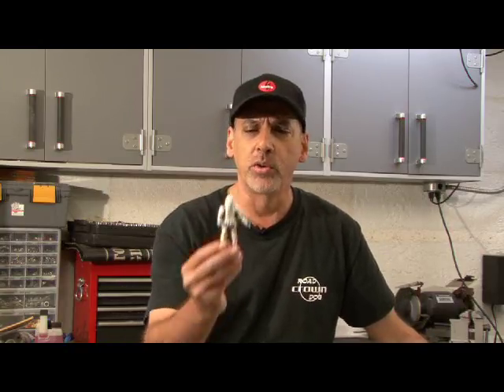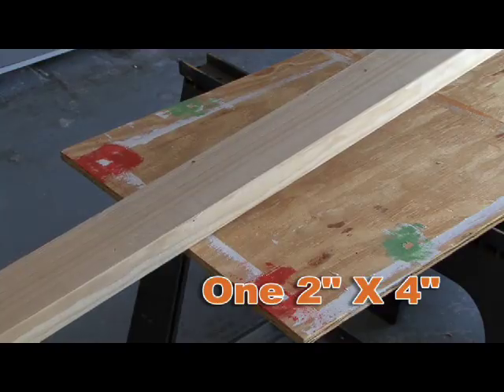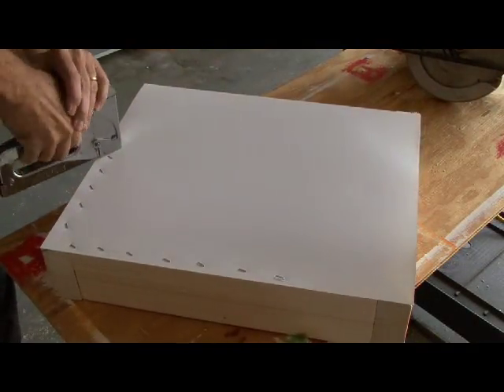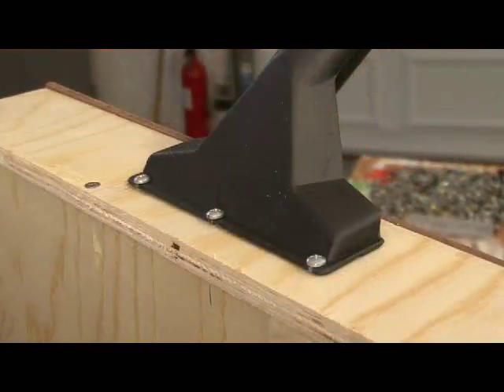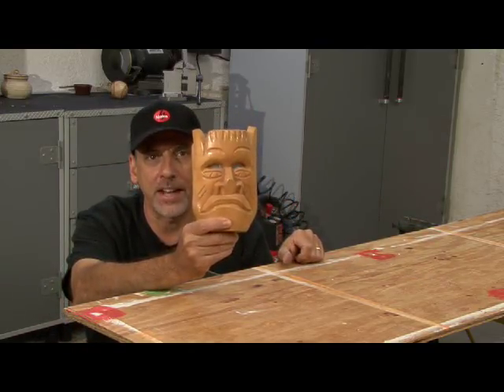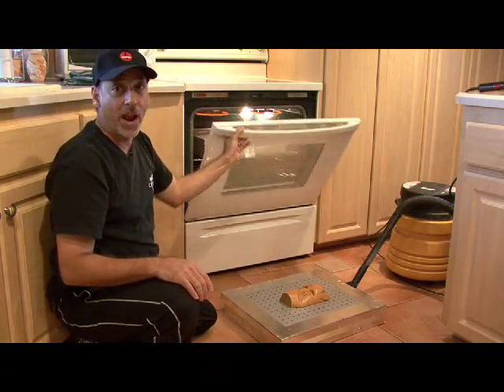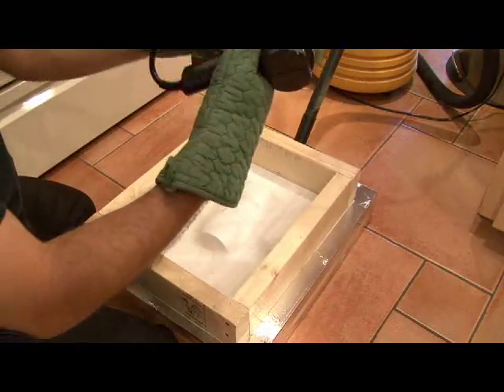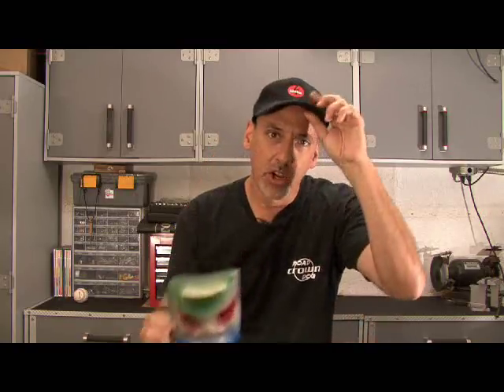Weekend Project: Make a Vacuum Former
Here's a cheap and easy way to make 3D plastic forms like Stormtrooper costumes and tons of other things. Cost: around $20.